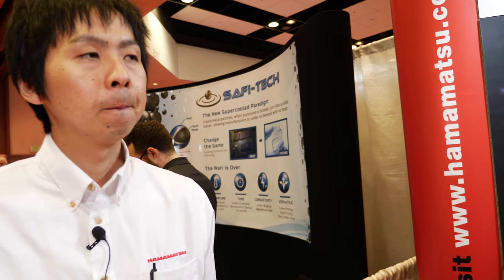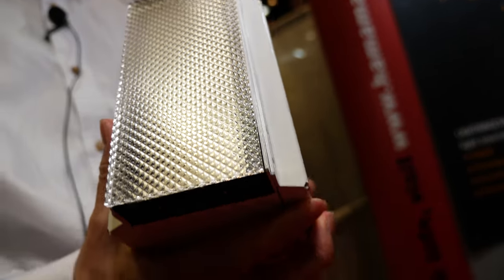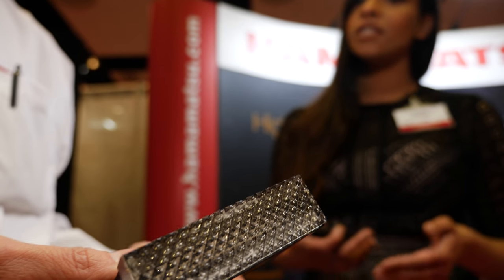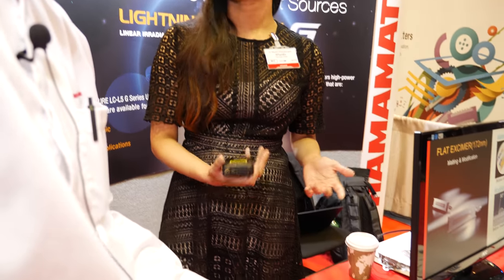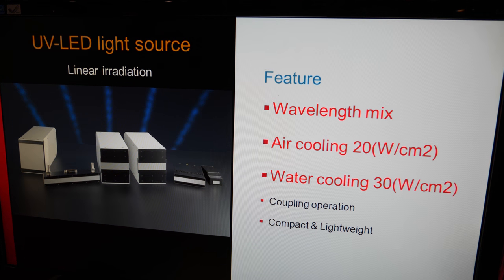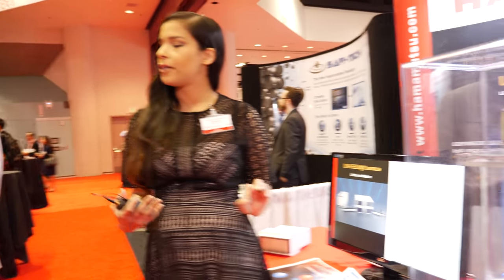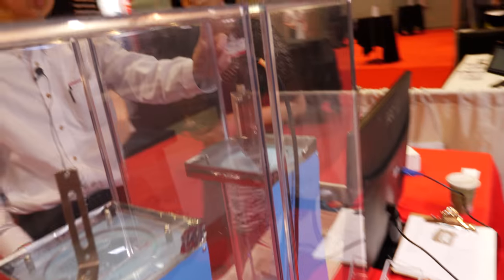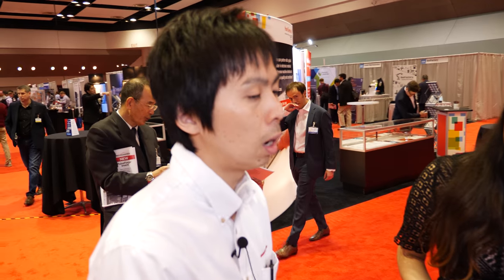Hamamatsu UV light source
Hamamatsu Corporation is the North American subsidiary of Hamamatsu Photonics K.K. (Japan), a leading manufacturer of devices for the generation and measurement of infrared, visible, and UV light. We offer a variety of UV lamps and UV-LED spotlight sources (365 nm or 385 nm emission) for curing UV inks, UV adhesives, and UV/radcure coatings. We also offer electrostatic removers, as well as spectrometers for color measurement.